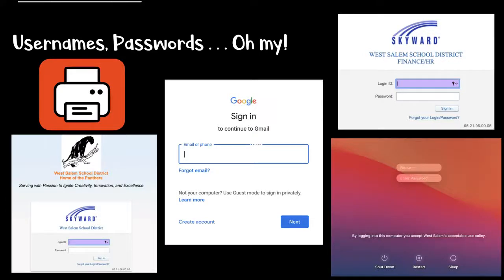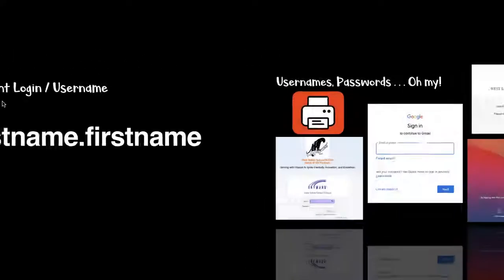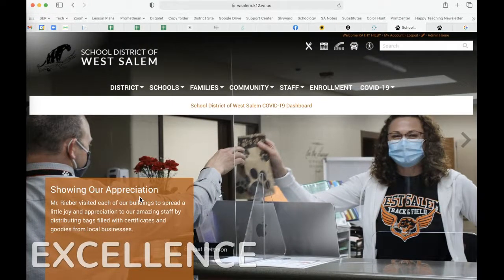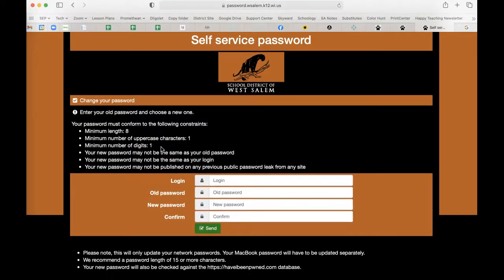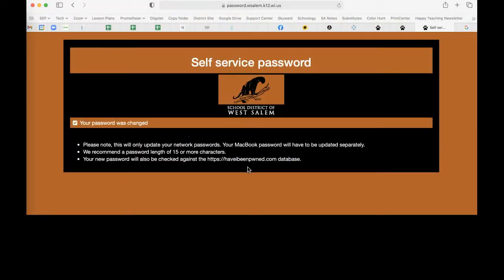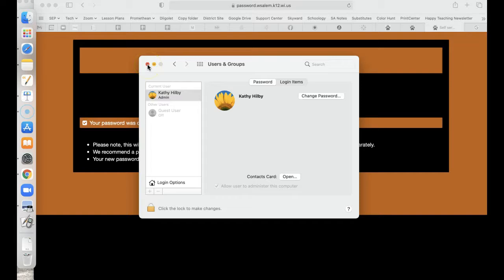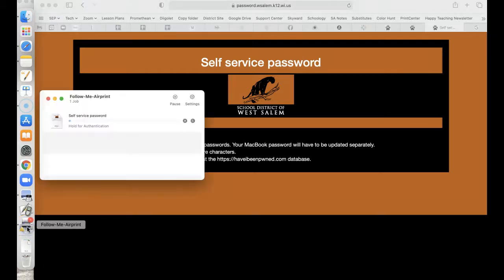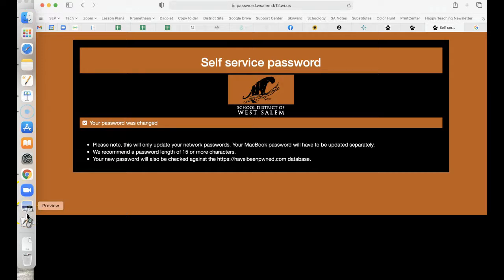Usernames and Changing Passwords